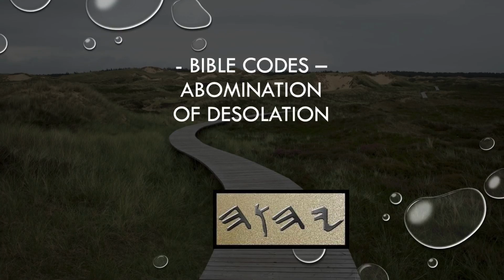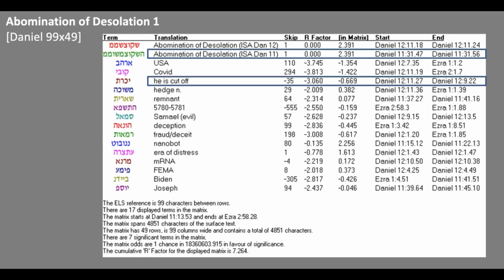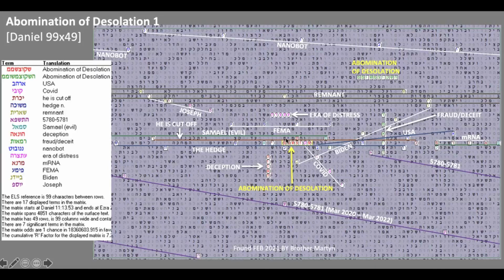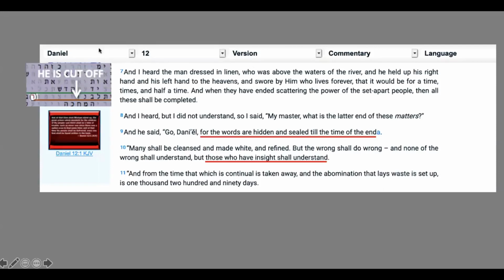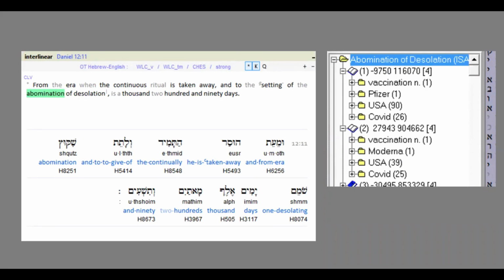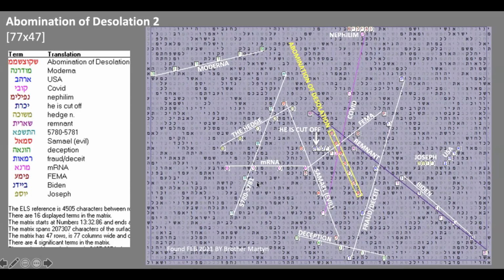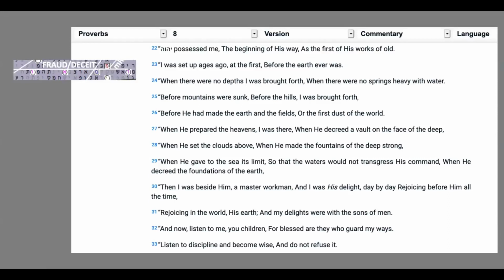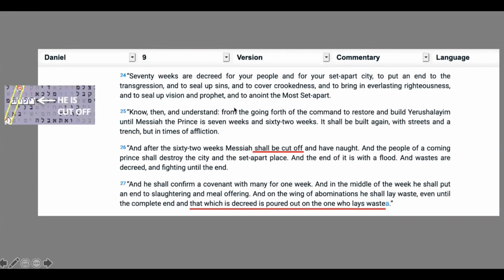Bible Codes - Abomination of Desolation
This video shows some bible code 'artwork' about the Abomination of Desolation in the Book of Daniel and the deception of the 'jabber-sleever' with the implications for those that are deceived.